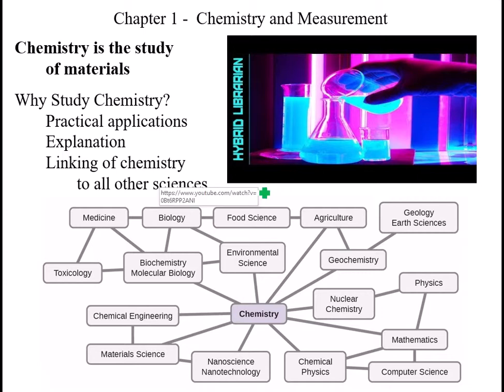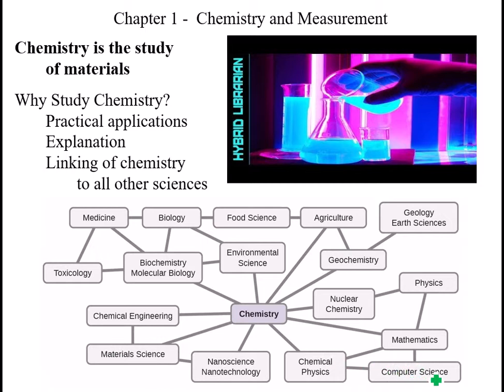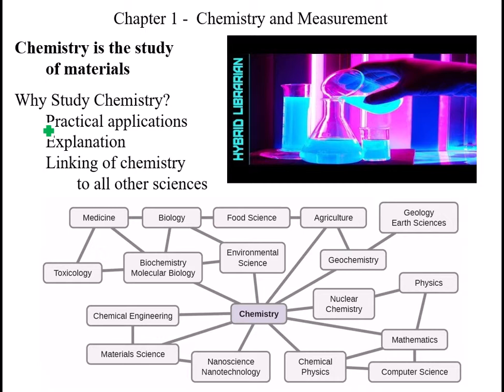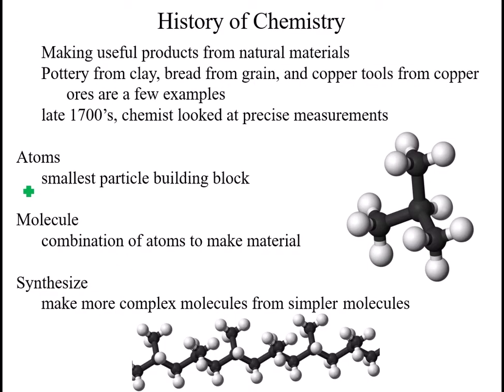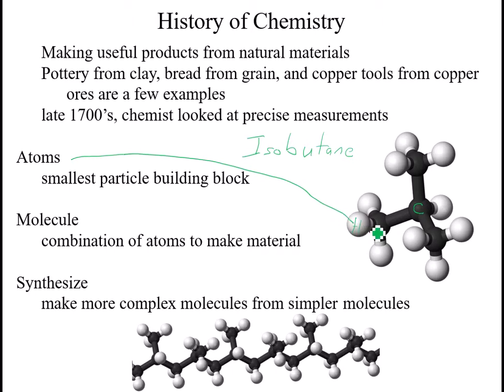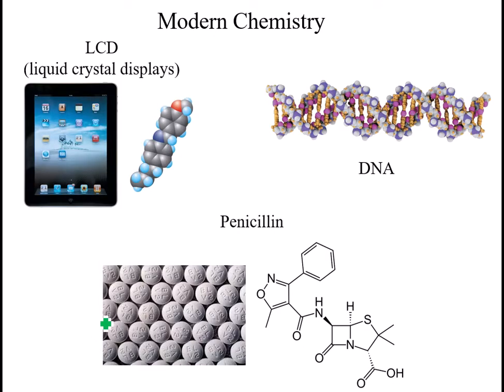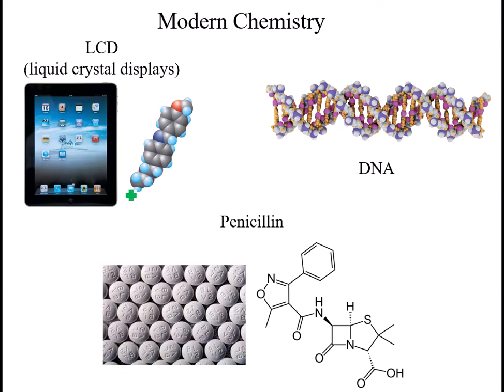1 1 History of Chemistry